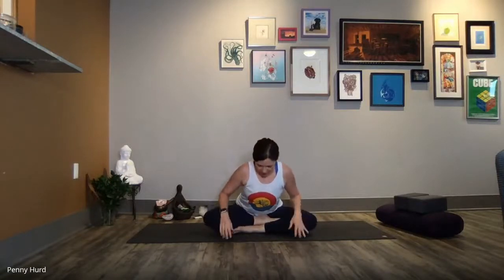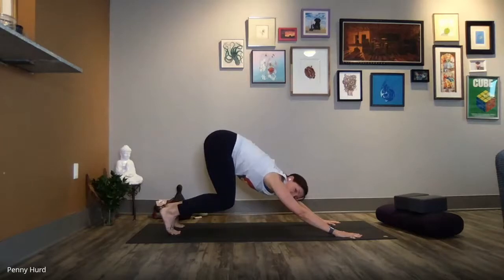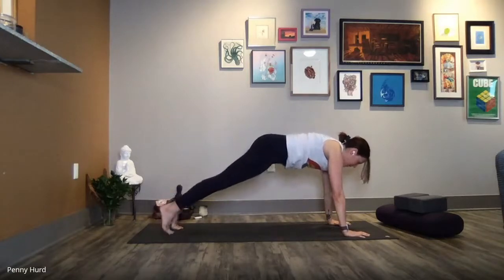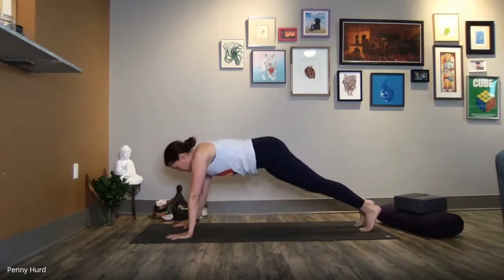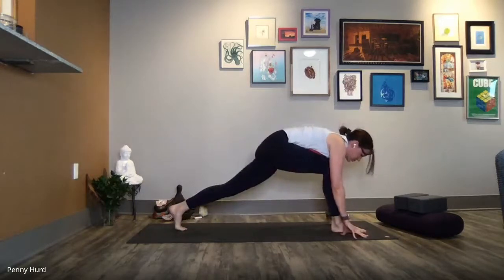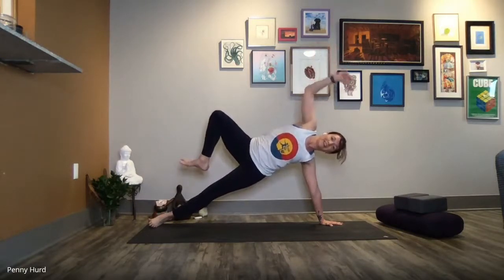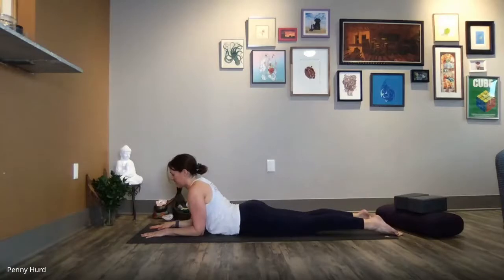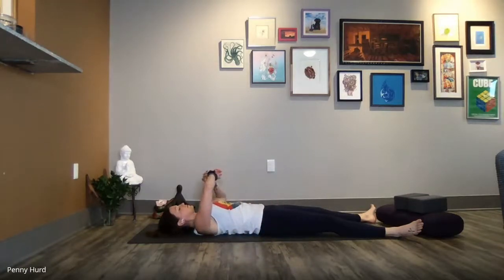Noon Yoga, May 28 Parsva Vasi Strong and Slow